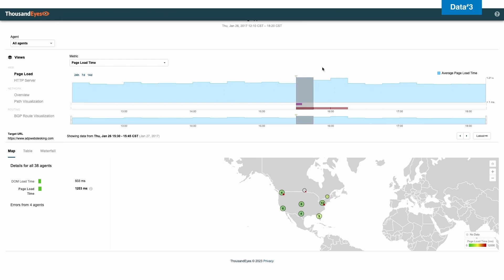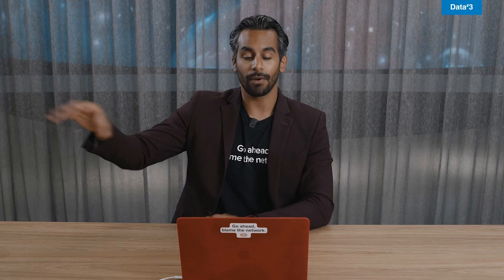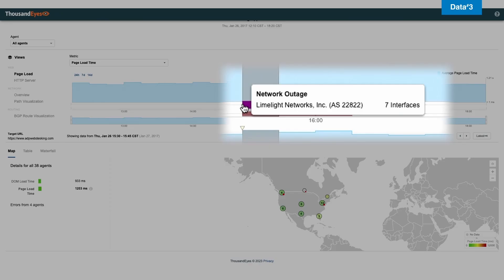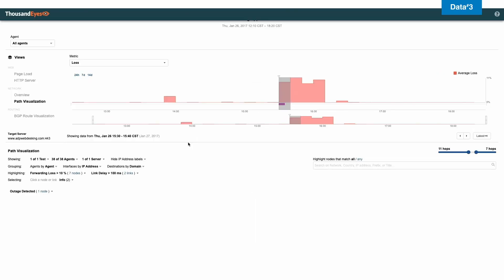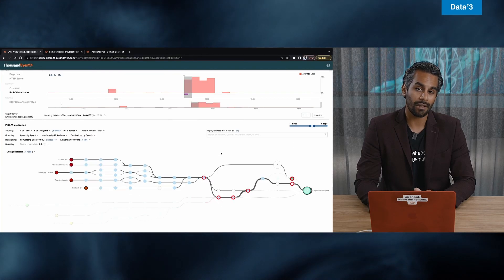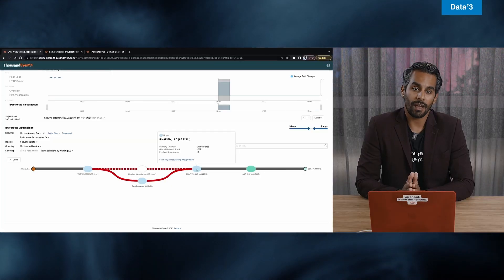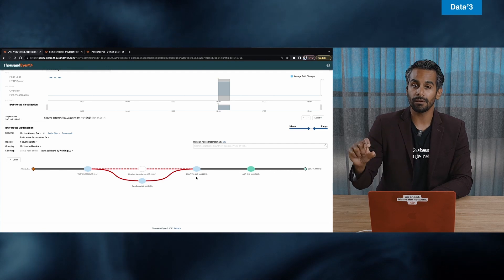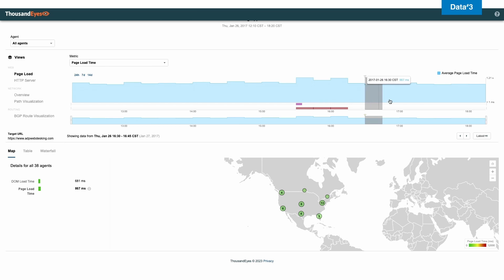Introducing Cisco ThousandEyes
See how ThousandEyes helps troubleshoot app delivery, map internet performance, and pinpoint the root cause of network outages.